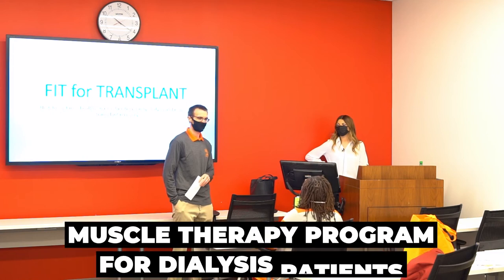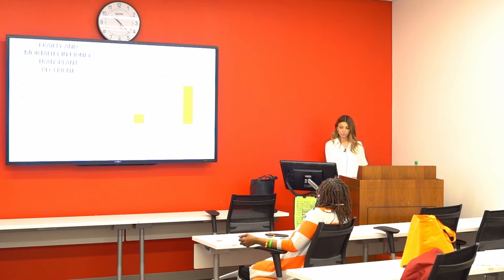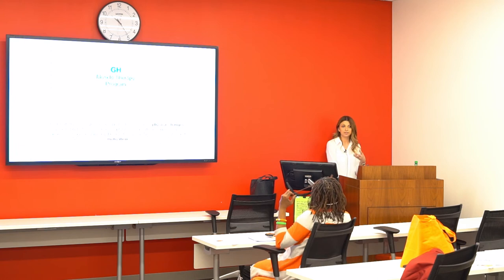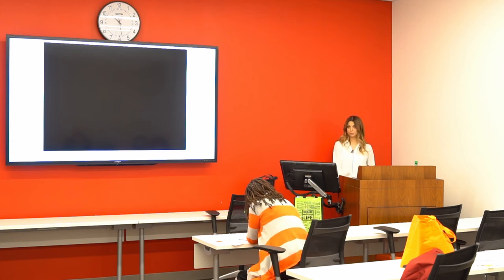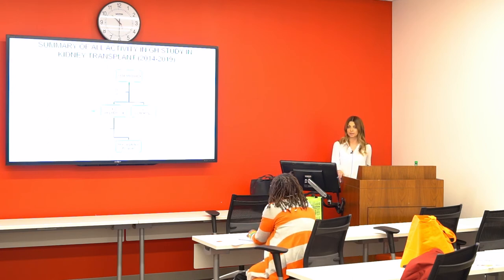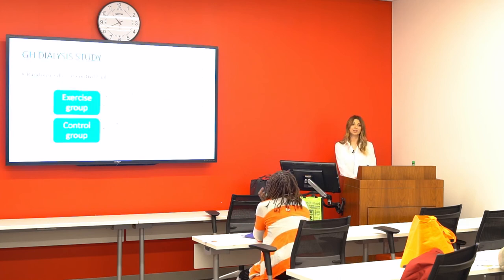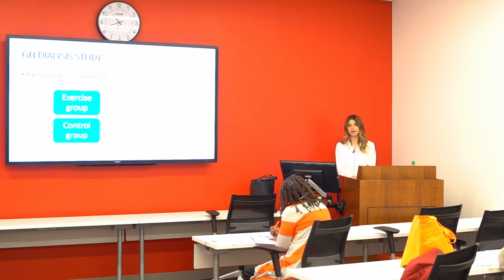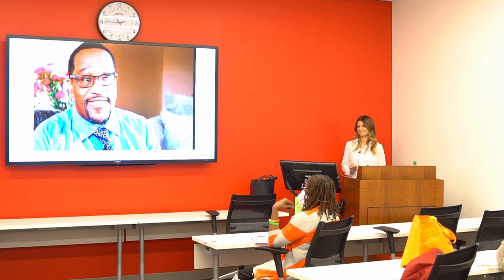Muscle Therapy Program for Dialysis Patients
Ilaria Santi | UI Health